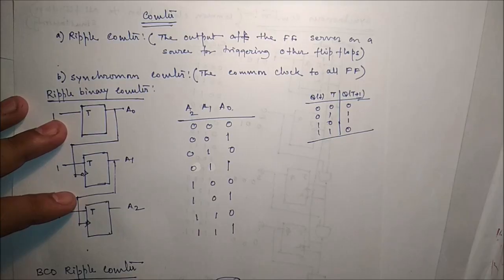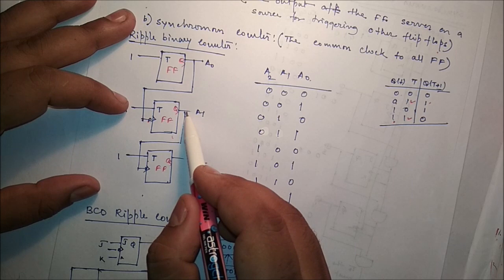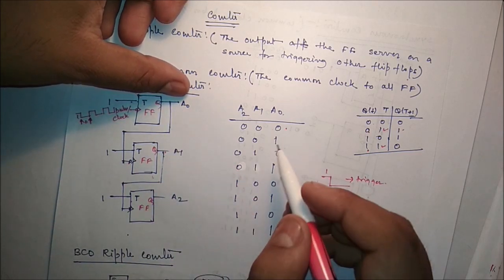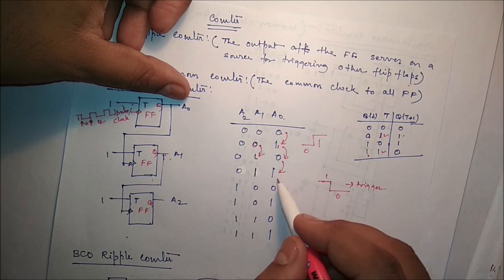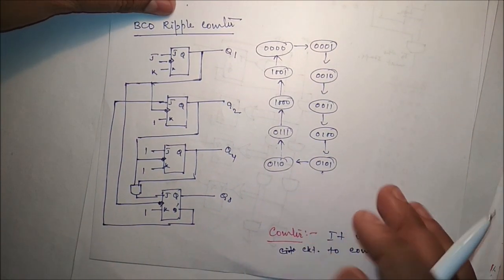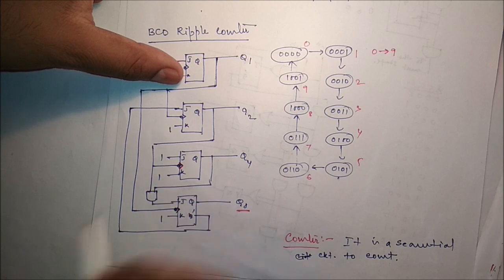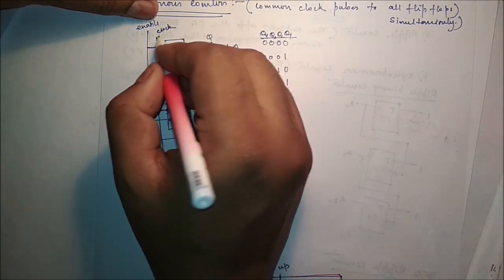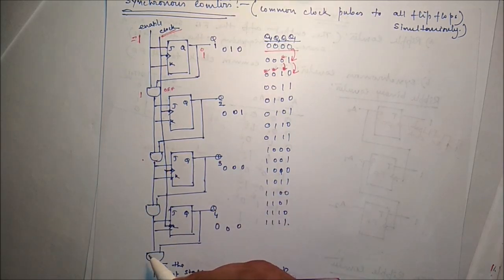[COA 43] Ripple Counter (Binary and BCD), Synchronous Counter, Up Down Counter.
Ripple Counter (Binary and BCD), Synchronous Counter, Up Down Counter

Binary Codes: BCD, 2 4 2 1 code, 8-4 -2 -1 code, Excess 3 code, Biquinary code, Grey code